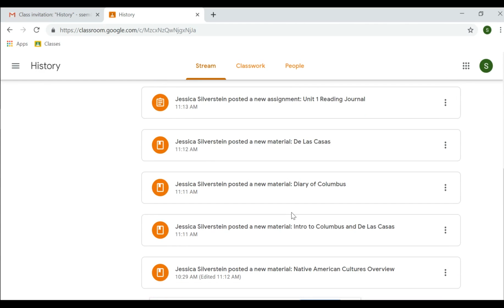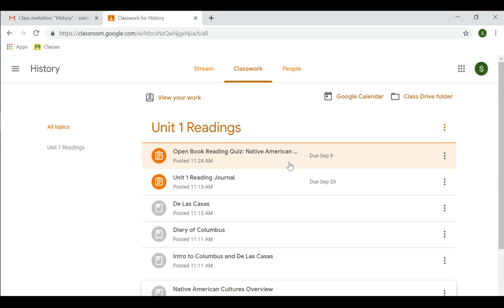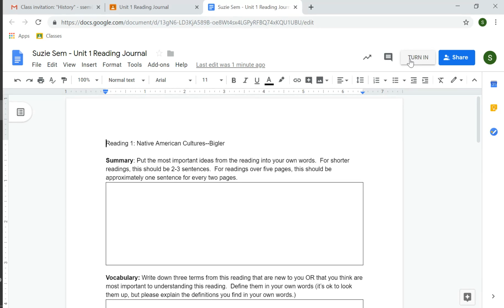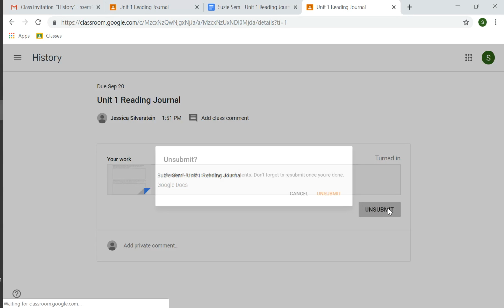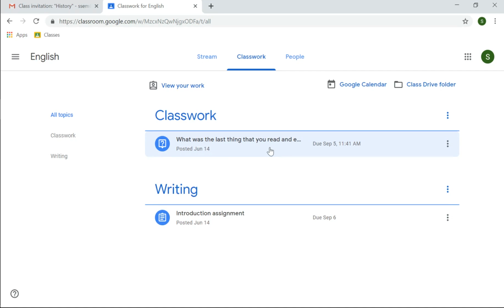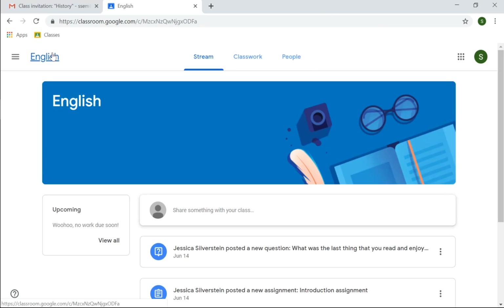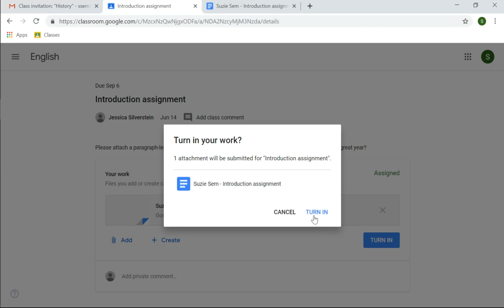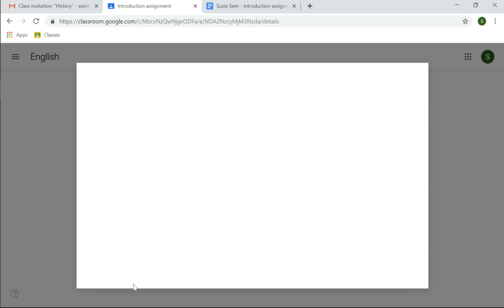Completing Assignments in Google Classroom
Tutorial by Mrs. Silverstein